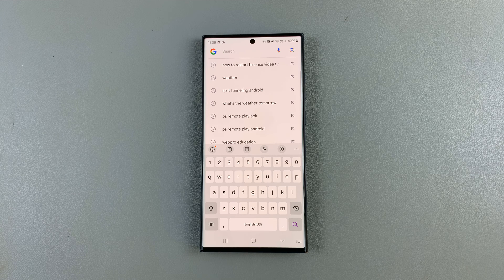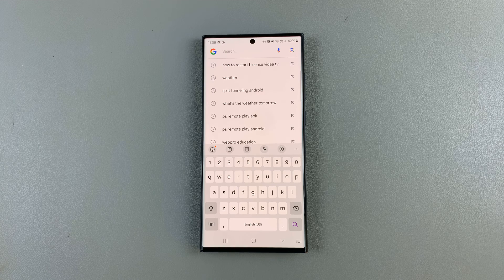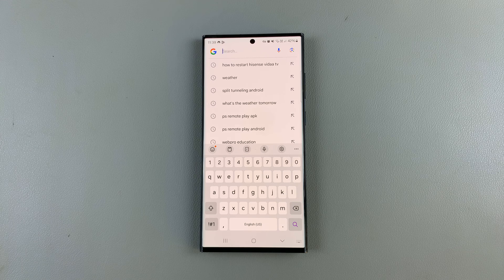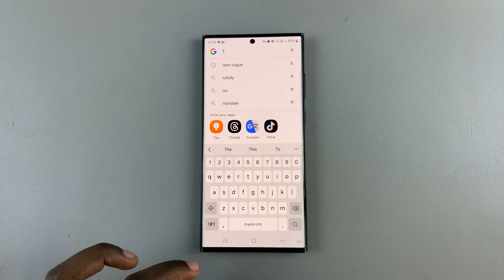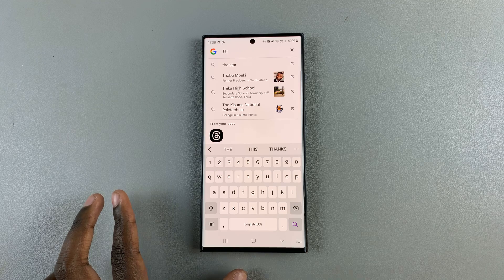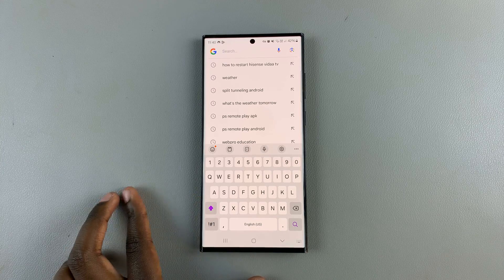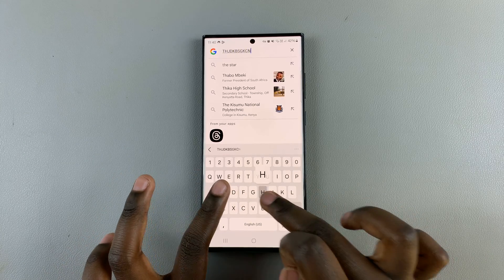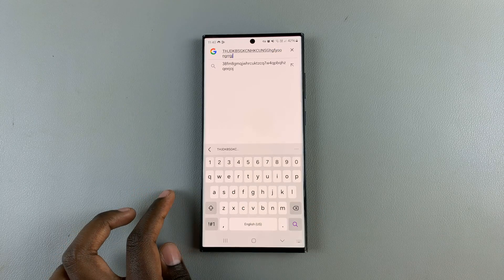How To Type In All Caps On Android Phone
Learn how to type in all caps on an Android phone.

Typing in all caps on an Android phone can be a useful tool for emphasizing certain words or phrases, expressing excitement, or conveying urgency in text messages, emails, or social media posts.

While it may seem straightforward, there are various methods to achieve this on different Android devices and keyboards. Here's a tutorial guide on how to type in all caps on your Android phone:

1: Open a Text Field: Whether you're composing a text message, email, or writing a post on social media, tap on the text field to start typing.

2: Enable Caps Lock: Tap the Shift key (upward arrow) twice to activate caps lock. You'll typically see a light or indicator showing that the caps lock is active. On some keyboards, you might need to press and hold the Shift key to activate the caps lock.

3: Type in All Caps: Once the caps lock is activated, any letters you type will appear in uppercase. Afterwards, to turn off the caps lock, tap the Shift key again. The indicator should disappear, indicating that the caps lock is no longer active.

Samsung Galaxy A25 5G, Factory Unlocked GSM:

Samsung Galaxy S24 Ultra (Factory Unlocked):

Samsung Galaxy A15:

Samsung Galaxy A05 (Unlocked):

SAMSUNG Galaxy FIT 3:

Cell Phone Tripod Adapter